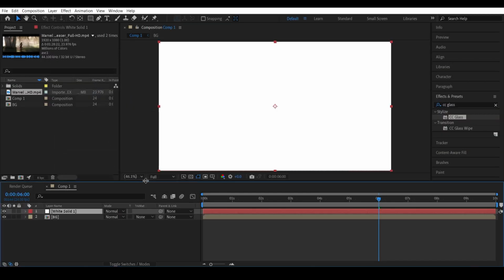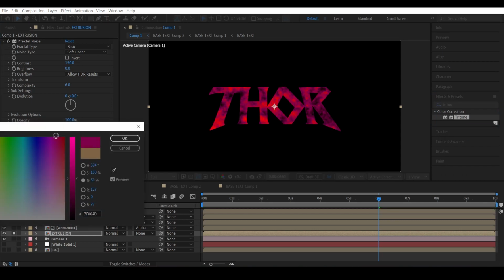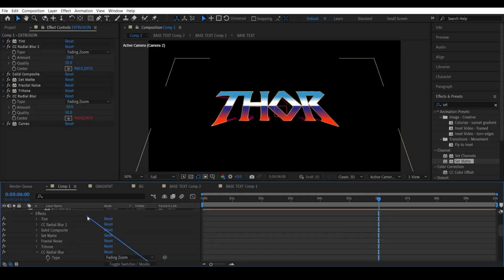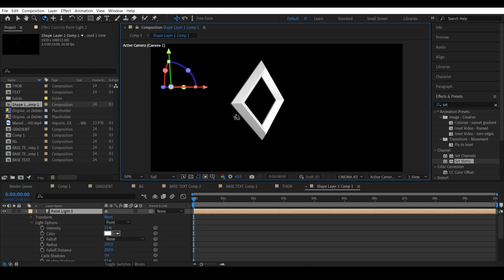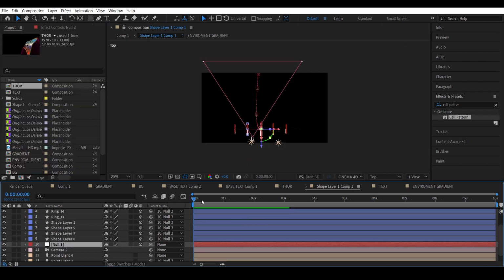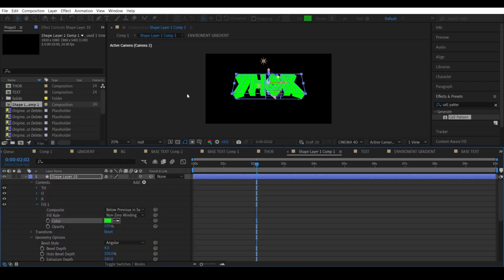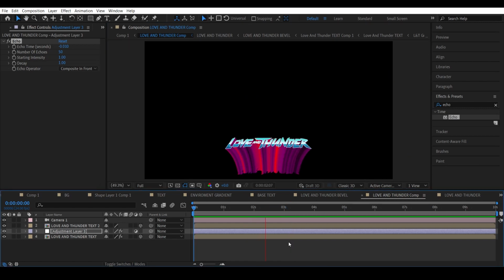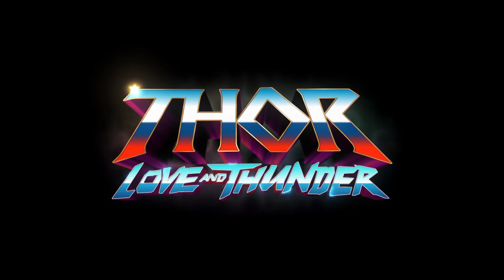Recreating Thor Love and Thunder Intro || After Effects Breakdown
In this video, I will breakdown my process of Recreating Thor Love and Thunder Intro.
As always No paid plugins were used in this video.
The only plugin that I used is Saber which is a free plugin from VideoCopilot

This video is targetted towards Intermediate AfterEffects users and this is not a step by step Tutorial